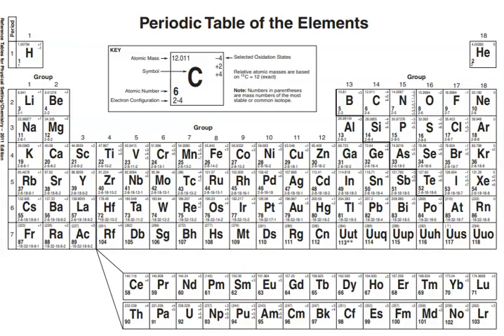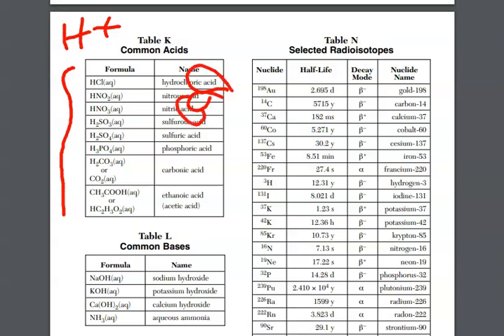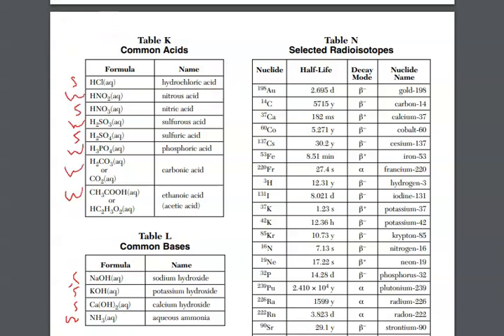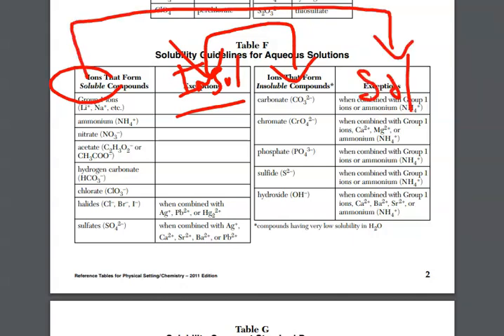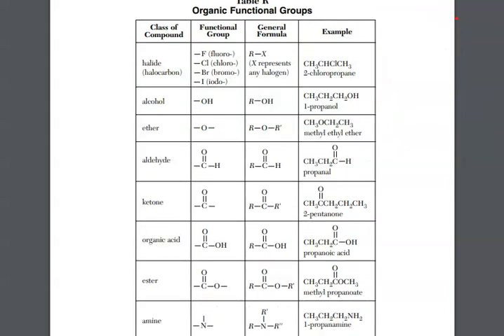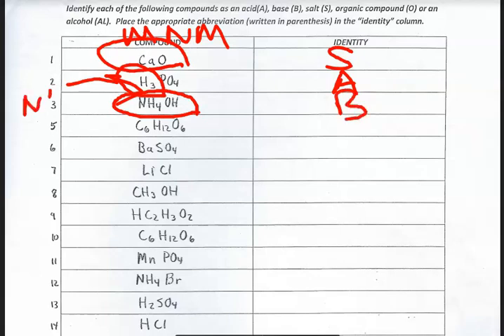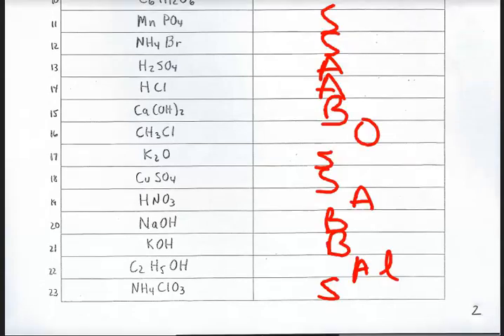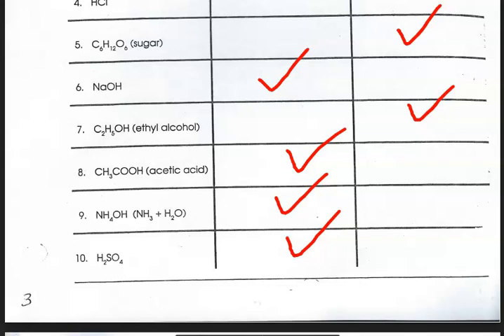How to Identify Acids, Bases and Salts Using Regents Chemistry Reference Tables Plus Electrolytes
There is a huge amount of information the NYS Regents Chemistry Reference Tables provide.  This includes a quick to identify Acids, Bases, Salts.  These compounds are also known as electrolytes.  When they are dissolved in water these solutions conduct electricity.  Two major categories of compounds that dissolve in water but do not conduct electricity are alcohols and sugars.  They are known as nonelectrolytes and are part of the family of organic compounds.

This is just the beginning of some great chemistry in solutions!